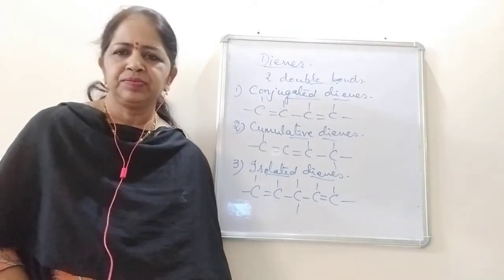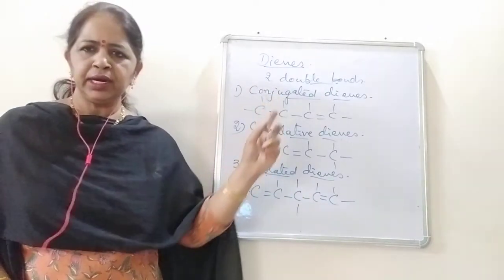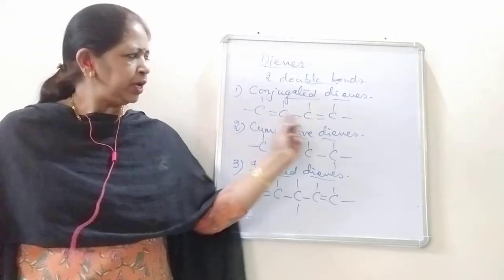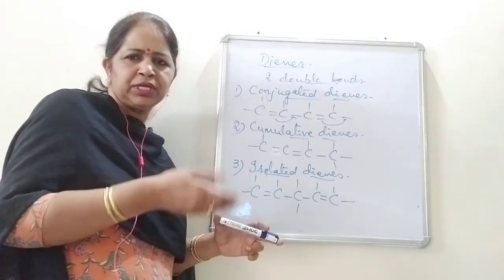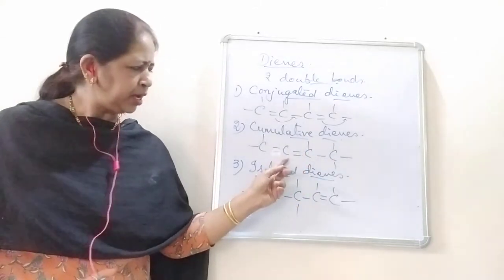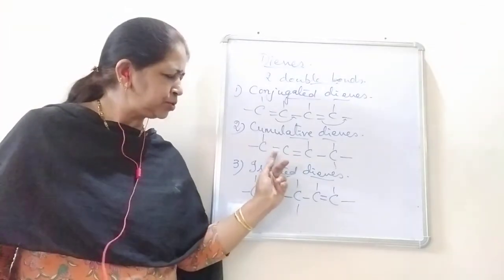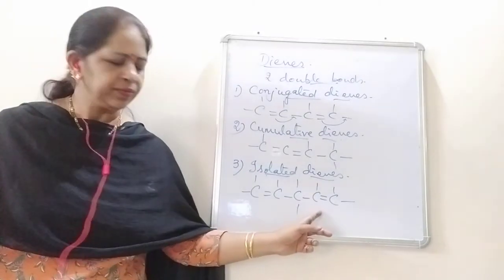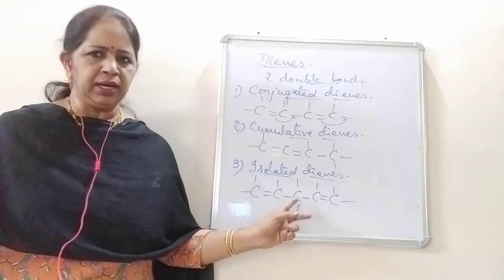Alkadienes - Types and stability of dienes